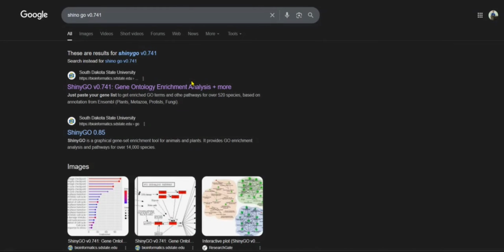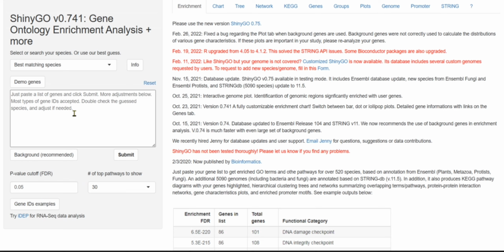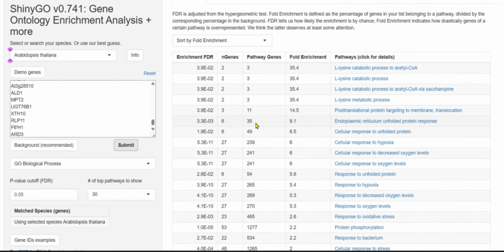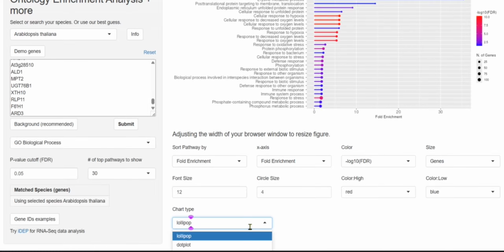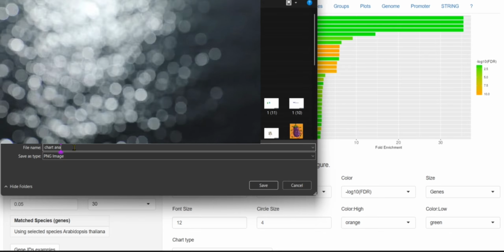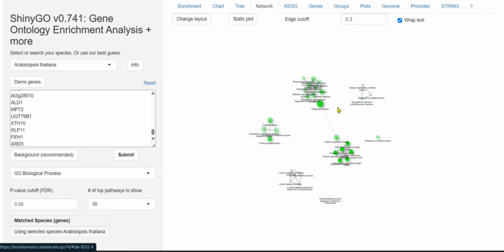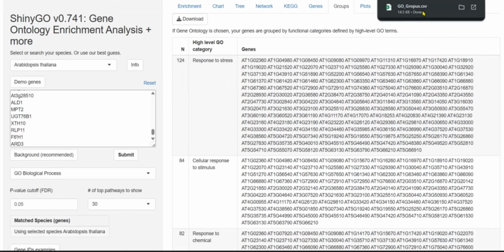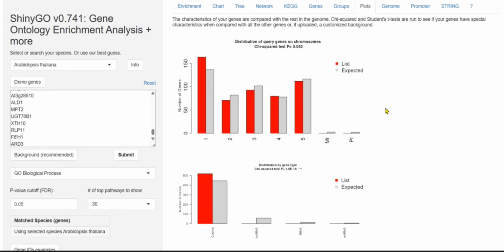GO Enrichment analysis🧬 | KEGG/ NETWORK/ STRING | RNA seq data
In this video we have discussed about the GENE Ontology and Enrichment analysis.

💠your queries 👇

Ways to write and interpret gene ontology (GO) in paper
Gene ontology : GO and KEGG enrichment analysis
Importance of Shiny GO tool
What is gene enrichment analysis
How is Gene Ontology Analysis Performed?
Functional Enrichment Analysis for genes
Interaction enrichment analysis
Gene Ontology Analysis: Unveiling the Function of Your Genes
RNAseq analysis | Gene ontology (GO) in Shiny Go
How to perform Gene Ontology enrichment analysis using gene name id
Gene ontology Method 02: GO enrichment analysis | shiny GO | Web tool
Coding is not required for GO analysis
R programming for GO analysis
Gene Set Enrichment Analysis tutorial
Bioinformatics: How Data Saves Lives
Introduction to biostatistics
Web tool for GO KEGG analysis
Reseach on GO and KEGG
What is Bioinformatics?
Arabidopsis thaliana
Why Arabidopsis Thaliana Is The Key To Protecting Our plants
What we can learn from Arabidopsis Research Explained
Time Lapse of Arabidopsis thaliana growing from seed
Arabidopsis Introduction
How to plant and grow Arabidopsis thaliana in the laboratory
Model plant arabidopsis thaliana
Arabidopsis thaliana is a model organism for plant studies, WHY?
Arabidopsis thaliana genome project
Arabidopsis thaliana development
50 Years Of Arabidopsis Research
Epigenomics-based modeling of the Arabidopsis thaliana genome
germination arabidopsis
Analysis of Arabidopsis thaliana Growth Behavior In Different Light Qualities
Arabidopsis Control Variables
Presentation on Arabidopsis thaliana
CSIR NET GATE Arabidopsis topic
Forward and Reverse DNA Sequence Editing and Alignment
Tutorial on gene set enrichment analysis for RNA-seq
How to perform gene enrichment (GO and KEGG pathways) analysis with SR plot
Gene Ontology (GO) Gene function prediction and classification
Pathway enrichment analysis in simple way

video is for vlogs and entertainment purpose only.Copyright Disclaimer Under Section 107 of the Copyright Act 1976, allowance is made for "fair use" for purposes such as criticism, comment, news reporting, teaching, scholarship, and research.

From - @The Untold Vlogger - With Roni
                WB, INDIA 🇮🇳